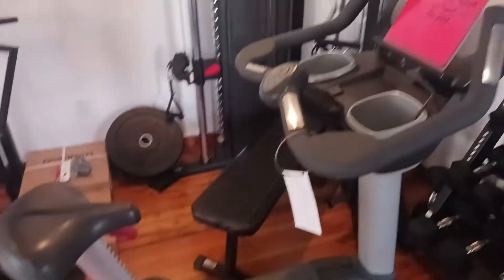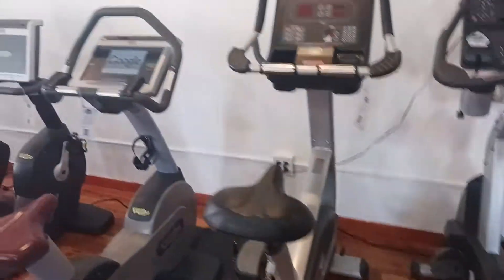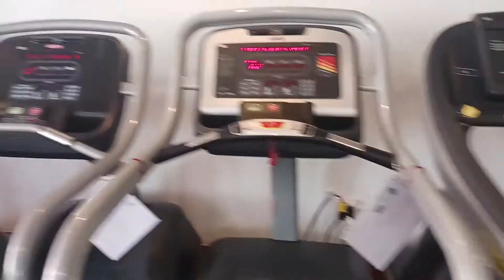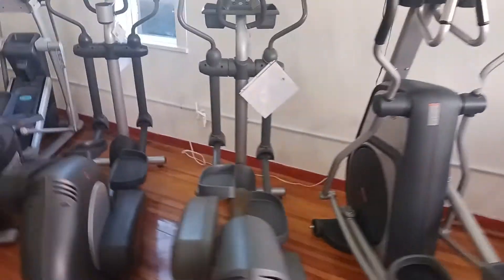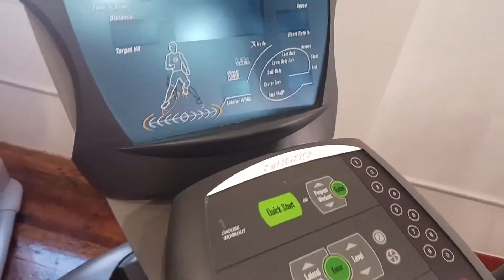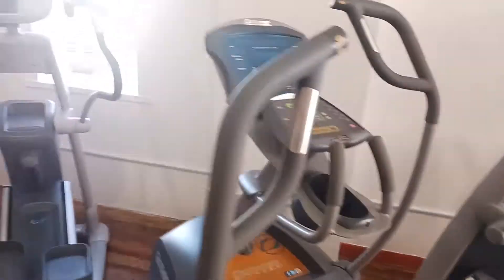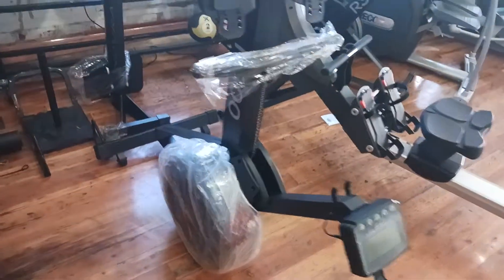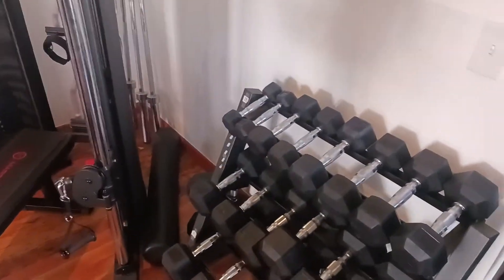Loveland Inventory 11.16.2022